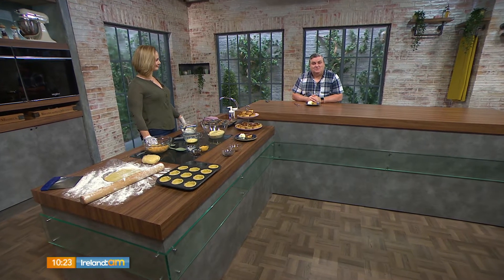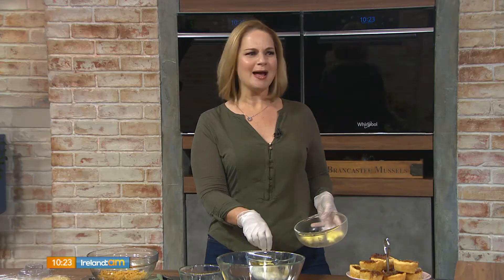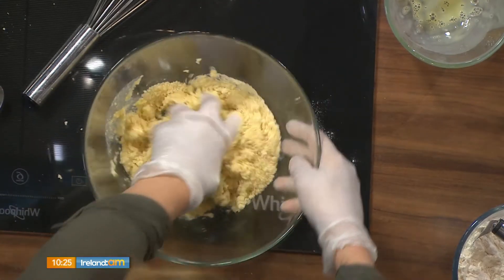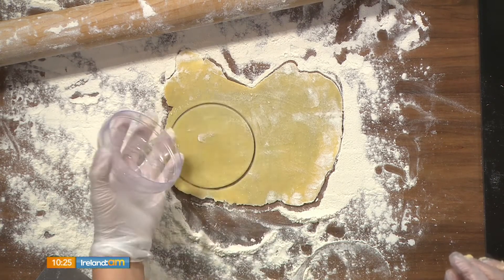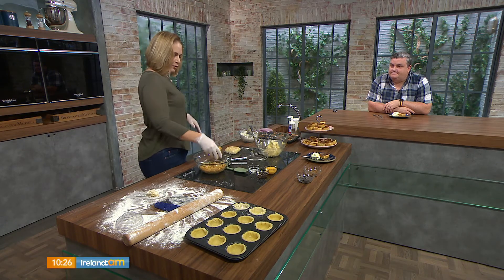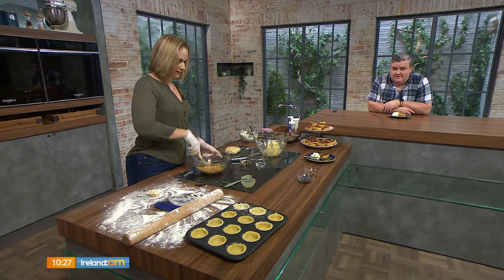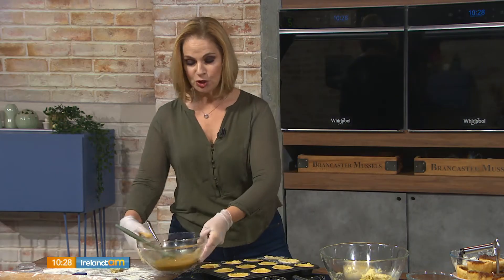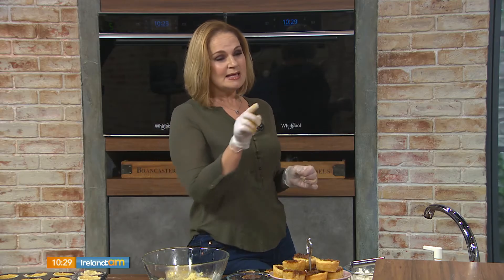Canadian Butter Tarts | Krissy Gibson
Krissy Gibson from Take the Cake is here to sort out your sweet tooth Canadian style!